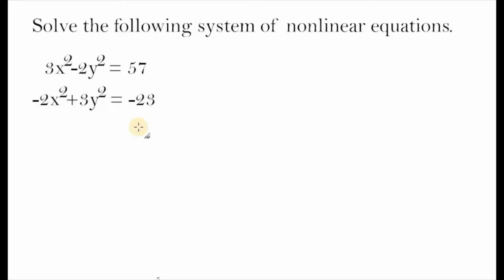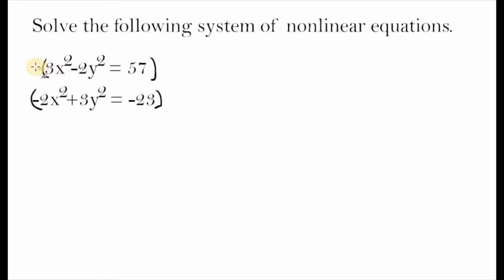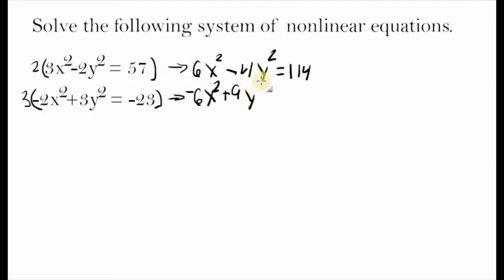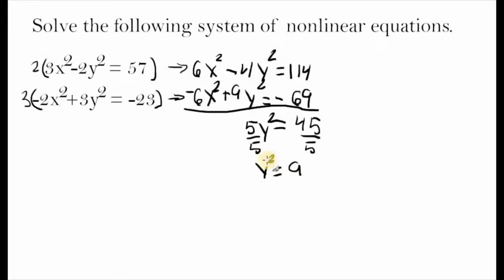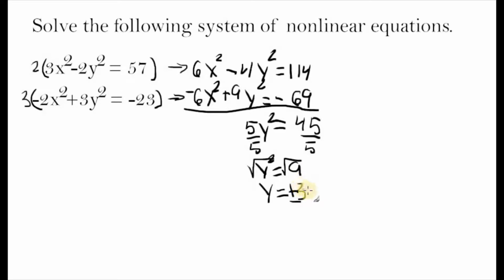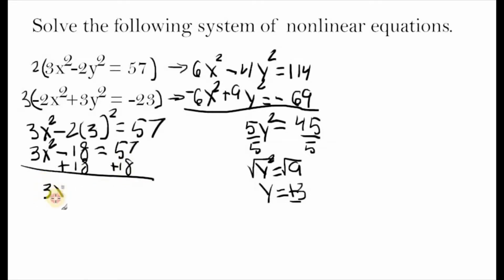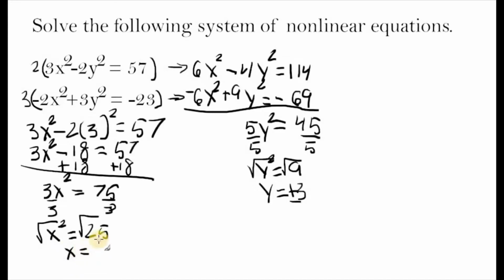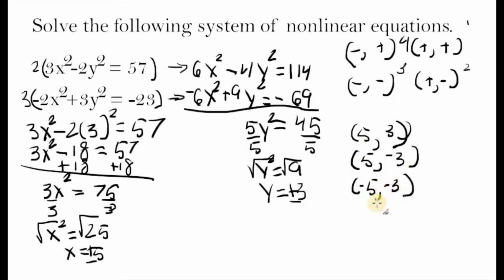How to Solve Systems of Nonlinear Equations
In this tutorial you will learn how to solve systems of nonlinear equations.